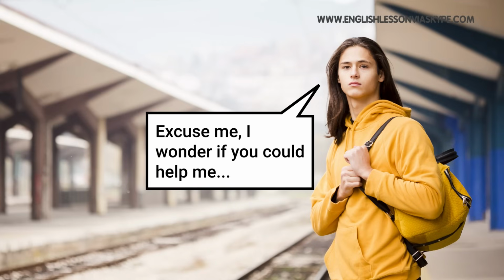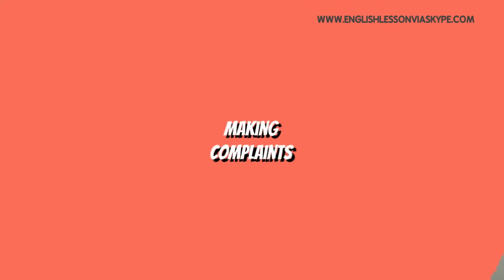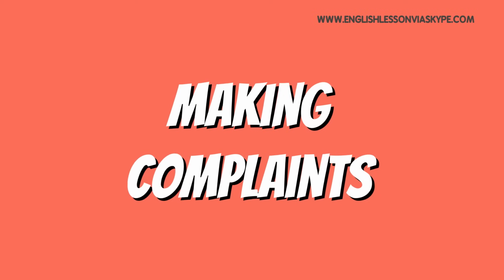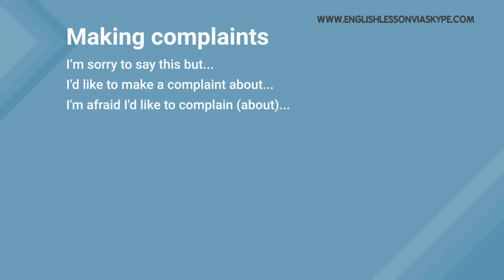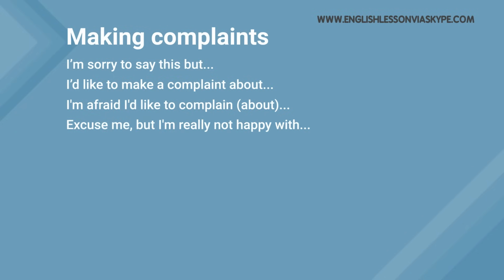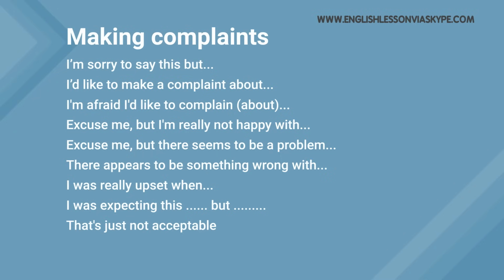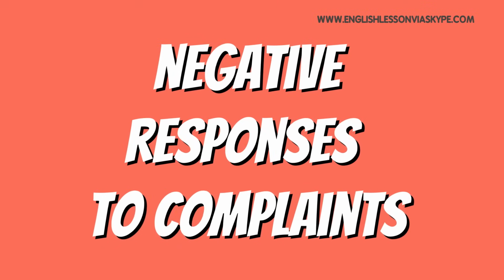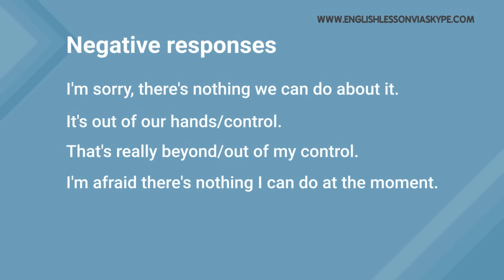How to Complain Politely in English | Useful Phrases for Everyday Situations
In this advanced English lesson, you'll learn how to complain politely in English. Useful phrases for making complaints in English. Making requests in English. Responding to complaints in English. Positive and negative responses to complaints.

👨‍🏫 Learn English with Harry – Real English, Real Results

🎯 *Upgrade from Intermediate to Advanced – For Just 9 Cents a Day* Take your English to the next level in my affordable online course

* 55 full lessons (normally €1,040 value)
* 1,500+ advanced vocabulary items
* Listening practice
* Chat

⏰ LESSON CHAPTERS:
00:00 Intro
00:16 Lesson structure
01:06 Starting a complaint in English
02:42 Phrases for making complaints in English
15:48 Making requests in English
21:59 Positive responses to complaints in English
24:50 Negative responses to complaints in English

🧑🏻‍💻 Online English lessons on Zoom and Teams